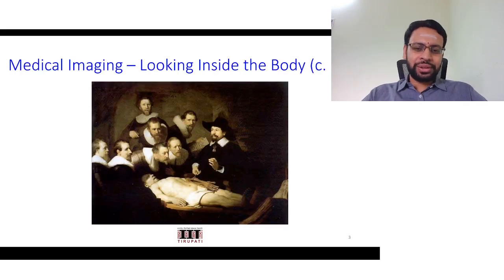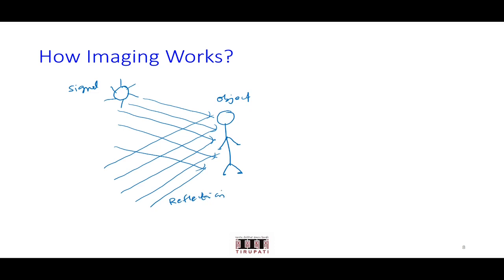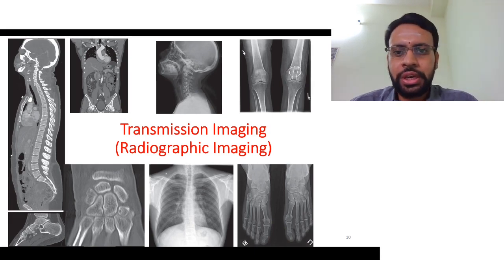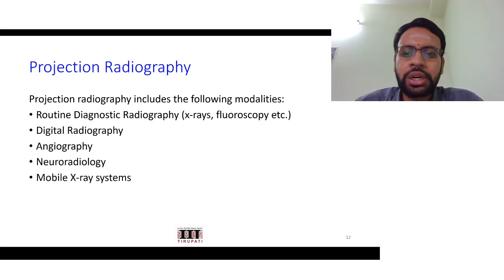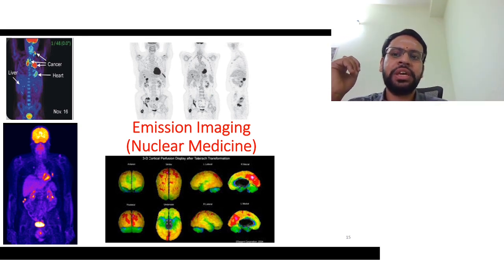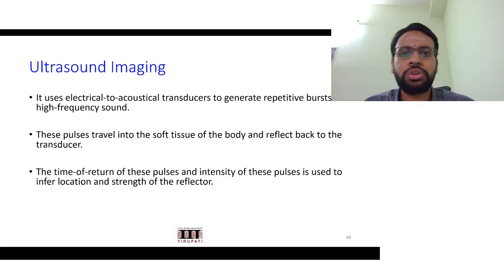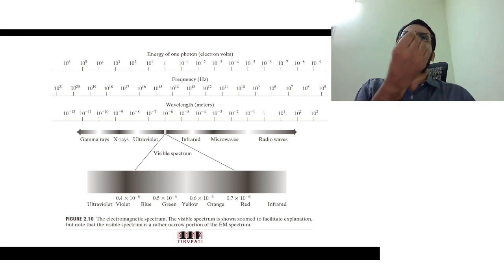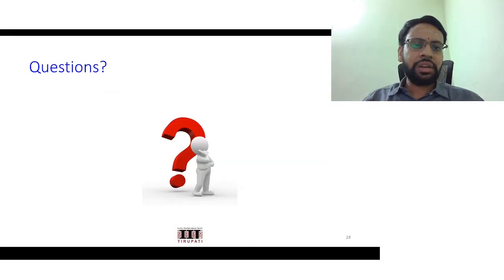L02 - Introduction to Medical Imaging Modalities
This video presents a brief introduction to various medical imaging modalities, 3D view terminology, and Anatomical positions.

Video Index
0:00  Introduction to the Lecture
1:06  Why Medical Imaging?
3:30  How Imaging Works?
6:56  Classification of Imaging Modalities
9:16  Transmission Imaging (Radiographic Imaging)
17:27 Emission Imaging (Nuclear Medicine)
21:02 Reflection Imaging (Ultrasound Imaging)
22:35 Magnetic Resonance Imaging (MRI)
25:30 EM Spectrum-based Classification of Imaging
27:45 3D View Terminology
29:34 Anatomical Positions